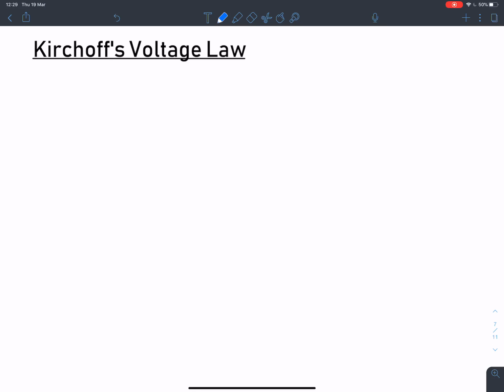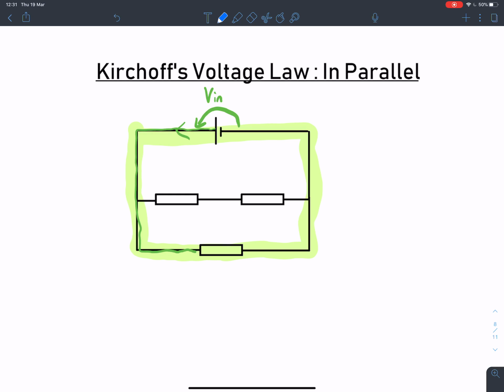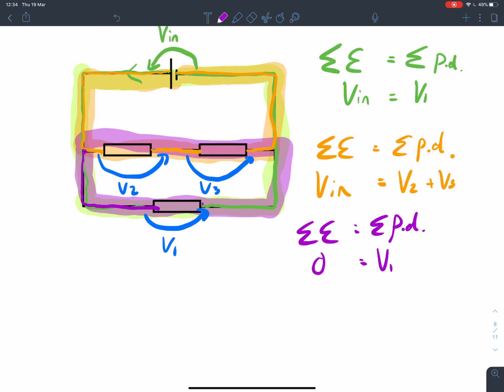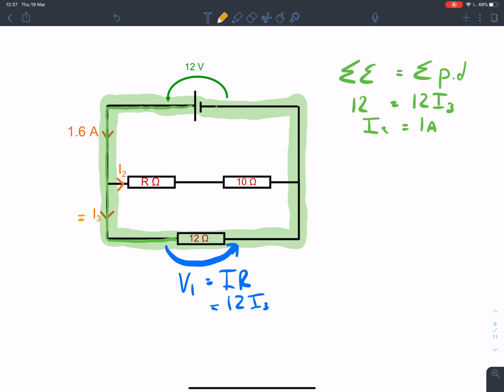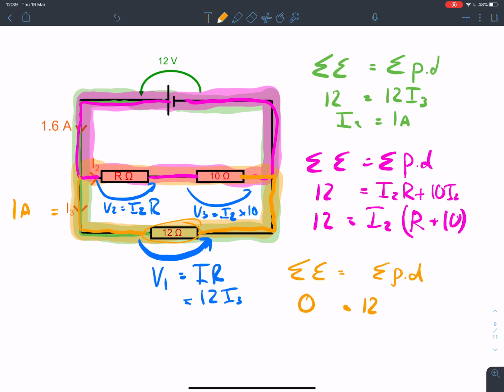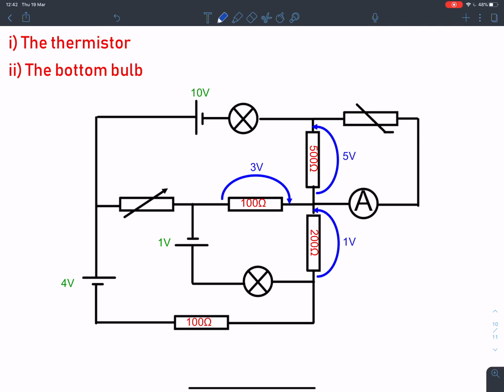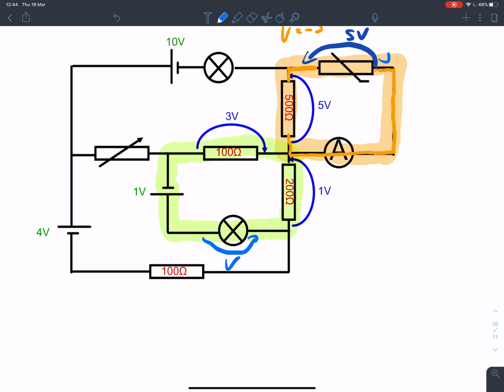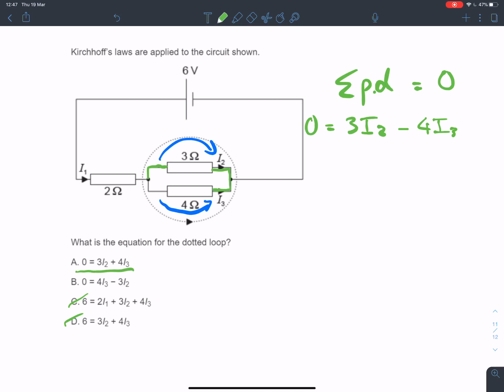Kirchhoff’s Voltage Law Explained